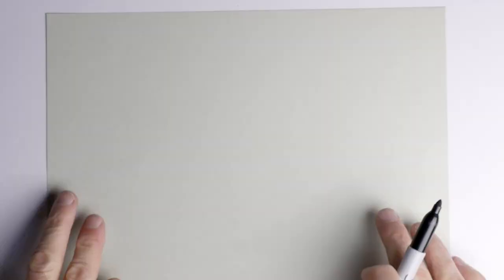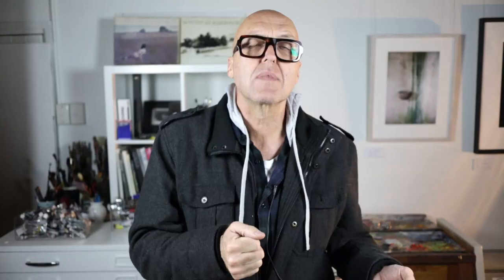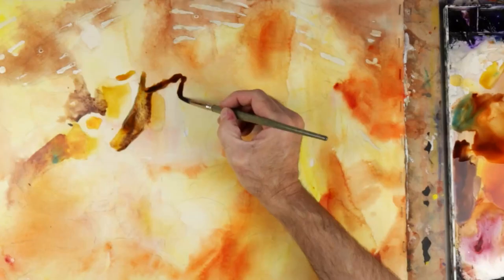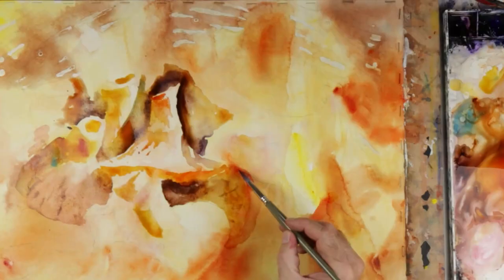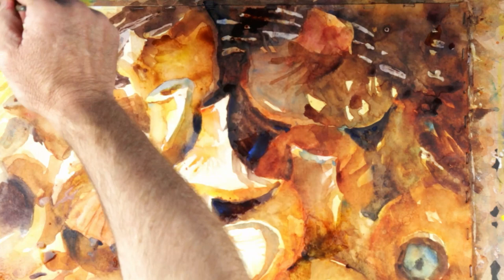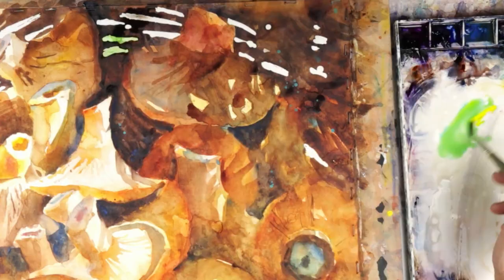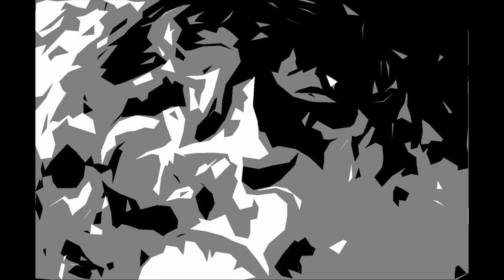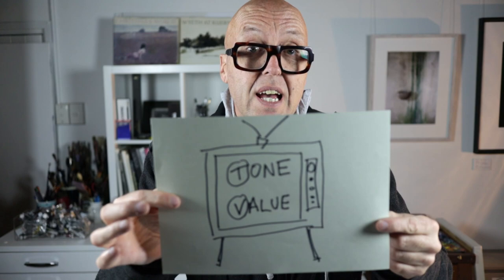WATERCOLOUR - HOW TO SIMPLIFY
HOW TO SIMPLIFY IN WATERCOLOUR
In this video I show you one of the most cruicial things to know about Watercolour painting (in fact all painting). This is one of the things you must know if you wish to paint successfully in watercolour.
I will show you, using a simple subject and then a more complex subject, how to see, distill and simplify the form.

WATERCOLOUR MATERIALS FOR BEGINNERS – the best gear for success

WATERCOLOUR FOR BEGINNERS – your roadmap to watercolour confidence
(ONLINE COURSE)

SLUGA WATERCOLOUR SCHOOL
(ONLINE COURSES)

MUSIC

SONG: Palm Shadows by Nekzlo
Nekzlo:

SONG: Arkade by Dizaro
Dizaro:

MOVIE CLIPS

The Good, the Bad, and the Ugly Official Trailer #1
-Clint Eastwood Movie (1966)
Movieclips Classic Trailers

Monty Python's The life of Brian
- I want to be a woman
PkLugia